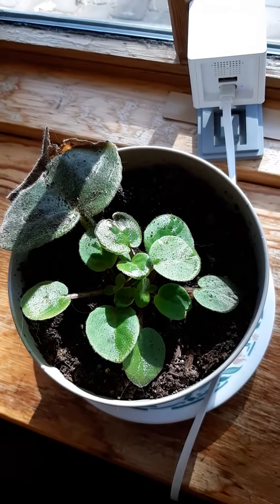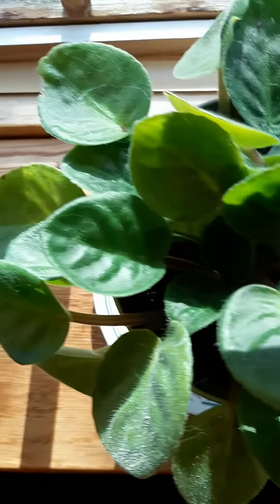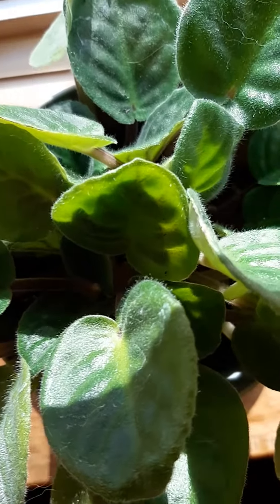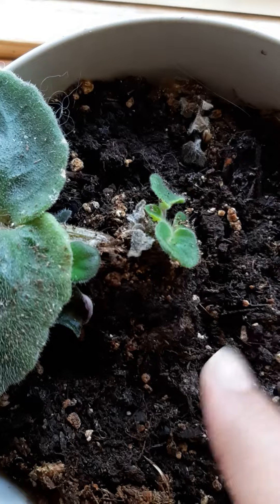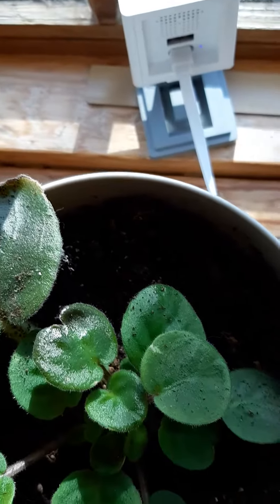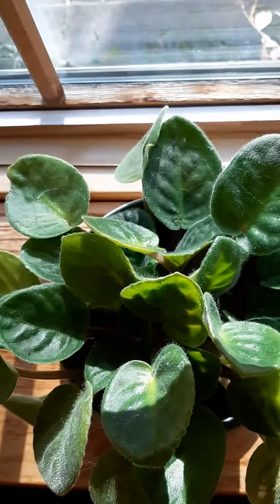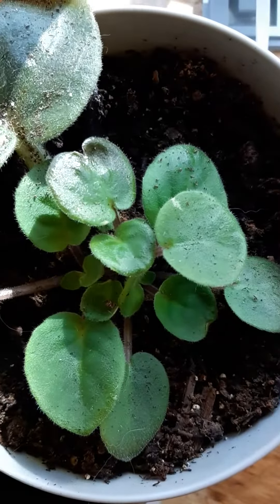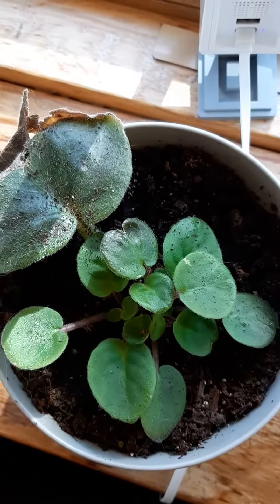African violet from leaf propagation updates at 14 months and 2-3 months.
plants from leaf propagation. Growth at 14 months and 2 months. looking forward to separating them into their own pots.